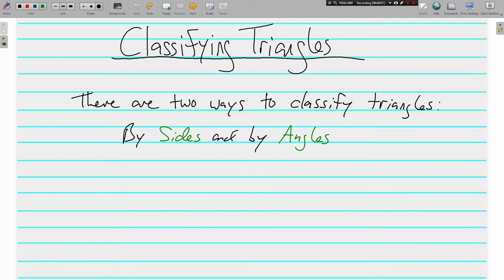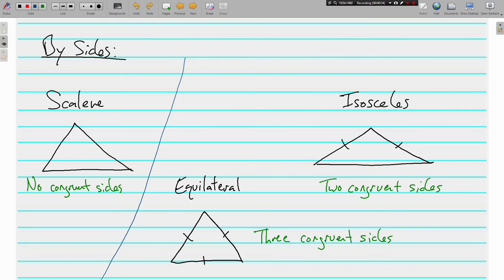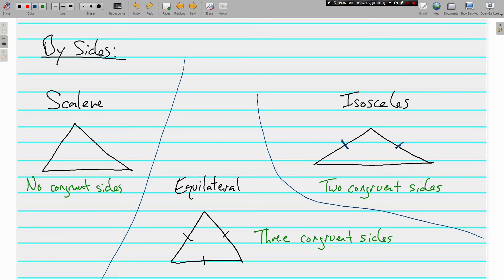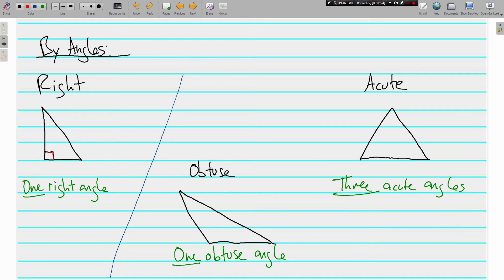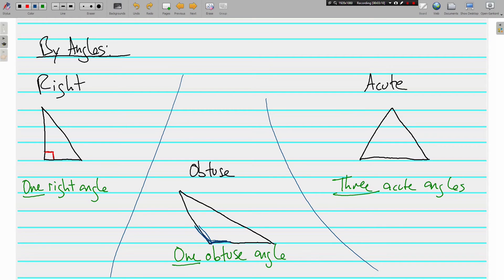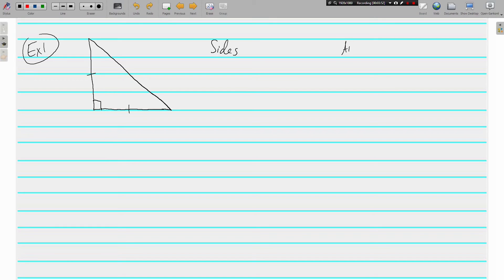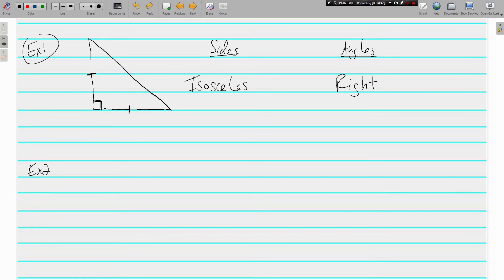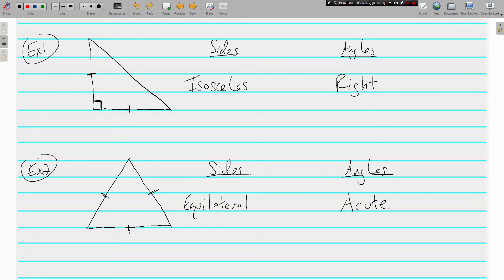Classifying Triangles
Topic:  Classifying Triangles

In this video we discuss the classification of triangles.